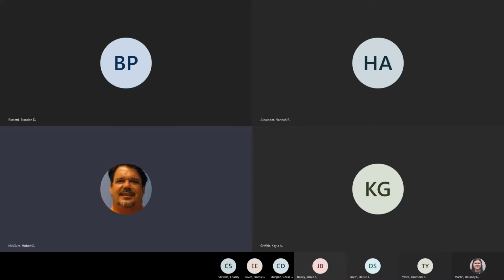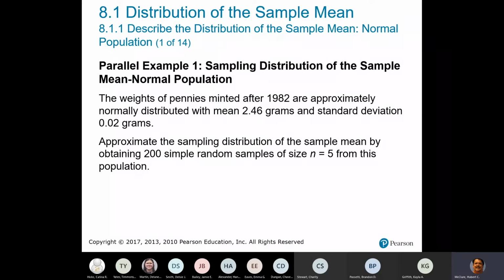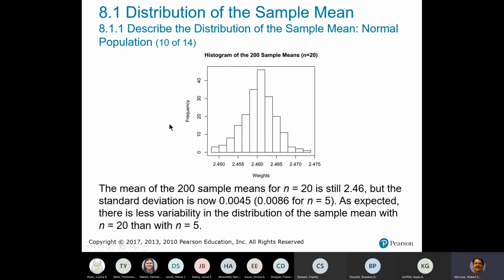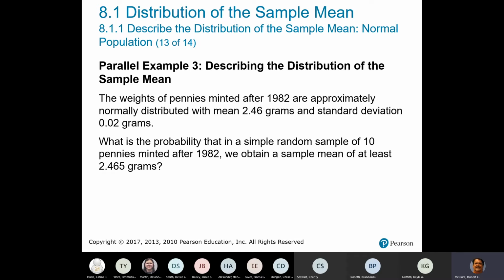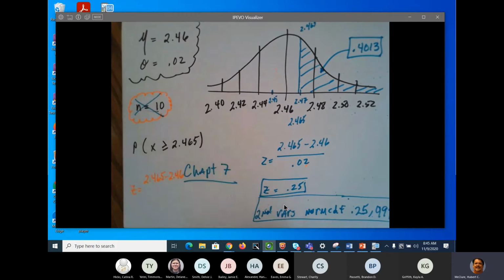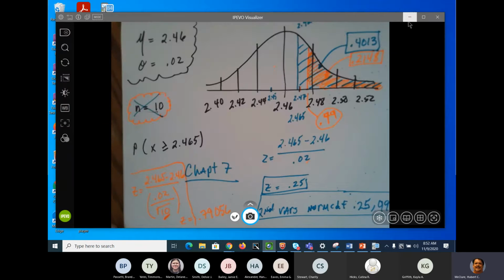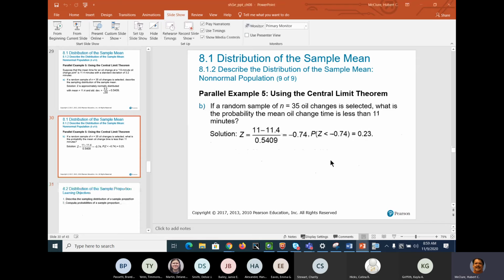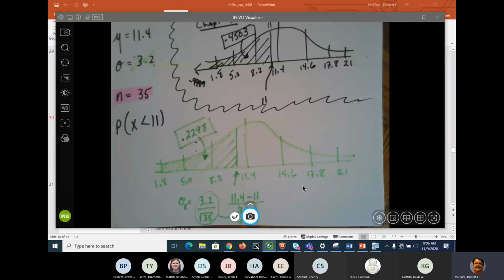MAT 120 24 Start Chapter 8